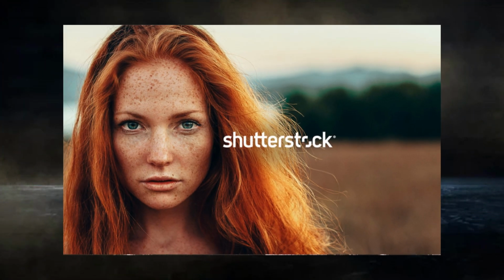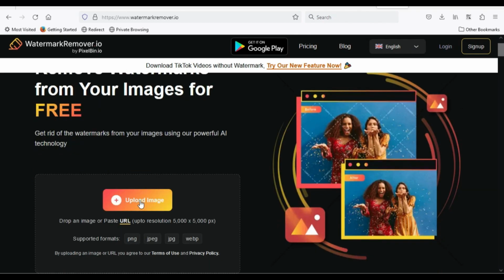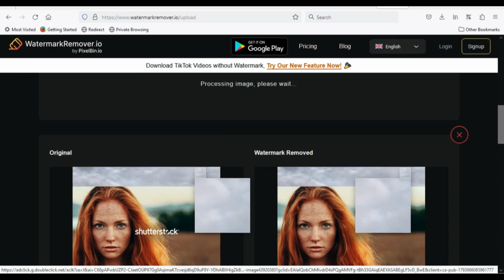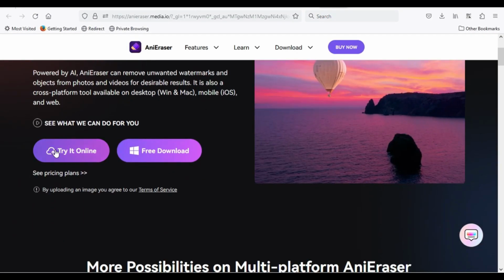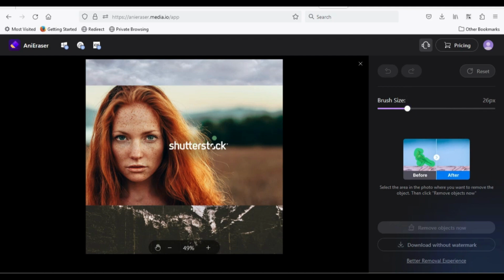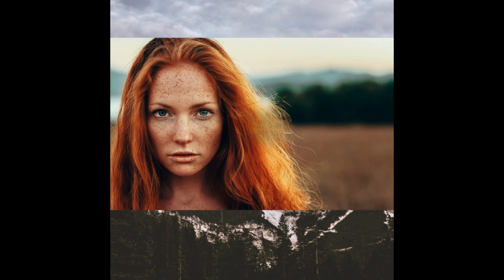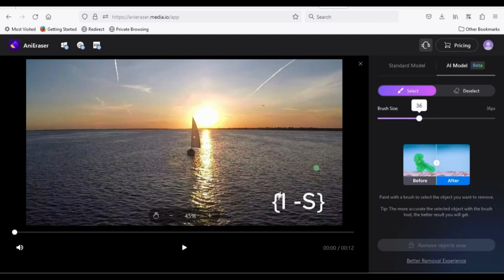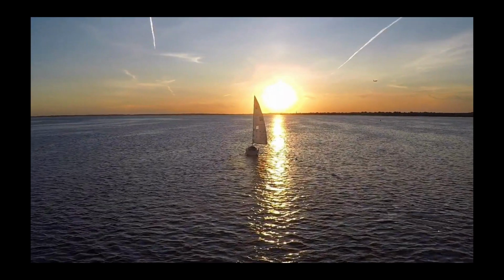Watermark remover using free AI | videos and images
🎥 Learn the Best Ways to Remove Watermarks from Videos and Photos! 📸

Are you tired of those pesky watermarks ruining your precious videos and photos? Say goodbye to unwanted watermarks with our comprehensive guide on how to remove watermarks from videos and photos. Whether you're a content creator, a video enthusiast, or just someone looking to enhance their media, this tutorial has got you covered!

In this video, we'll walk you through the most effective and user-friendly methods to remove watermarks, without compromising the quality of your content. Say hello to a watermark-free world with our step-by-step tutorial.

🔹 Method 1: Online Watermark Removal (No Software Required) 🔹
Discover how to effortlessly remove watermarks using free online tools. We'll show you how to navigate through various websites and utilize their watermark removal features. Plus, we'll share tips to ensure your video remains crystal clear even after removing the watermark.

🔹 Method 2: AI-Powered Watermark Removal 🔹
Witness the future of watermark removal with AI technology. Learn how to leverage artificial intelligence to intelligently remove watermarks while maintaining the originality and clarity of your content. Say goodbye to blurry outcomes and hello to stunning results!

🔹 Bonus Tip: Removing Watermarks from Photos 🔹
Watermarks on photos? No problem! We'll also cover how to remove watermarks from images using the same techniques discussed for videos. Your memories deserve to be captured without distractions, and we'll show you how.

Ready to create watermark-free masterpieces? Watch now and unlock the secrets to removing watermarks from videos and photos with ease. Don't let watermarks hold you back – unleash your creativity today!